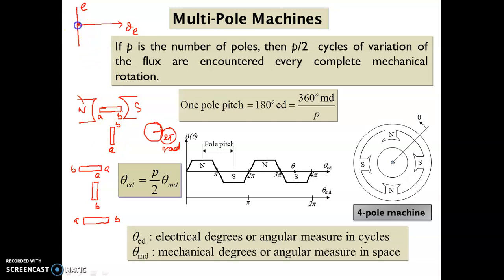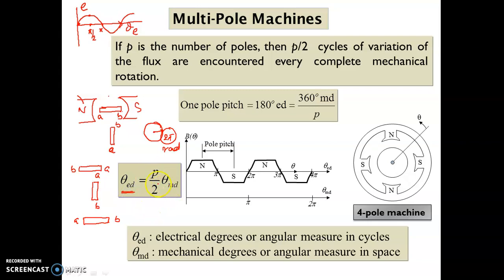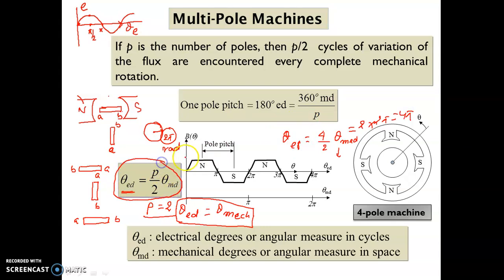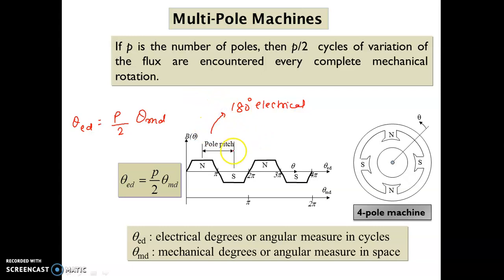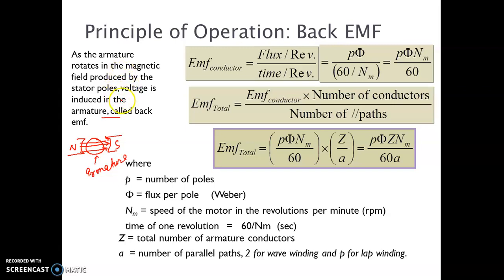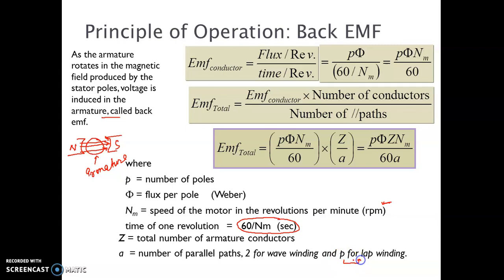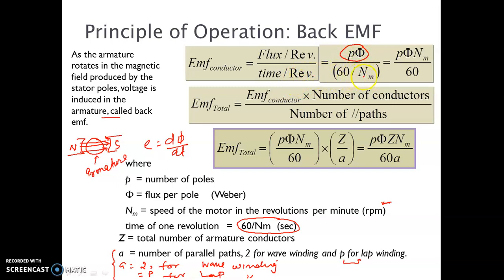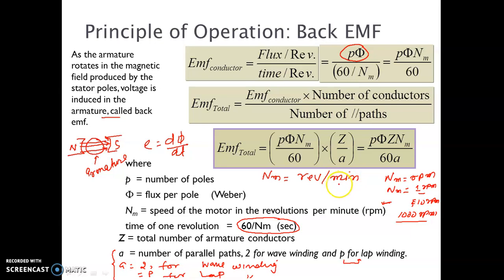DC machine back emf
DC machine back emf has been discussed in this lecture